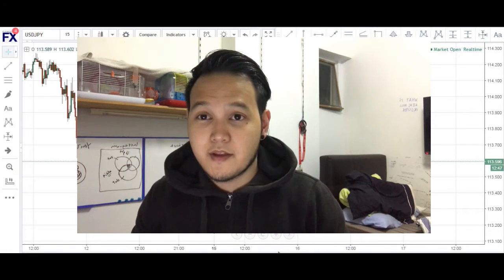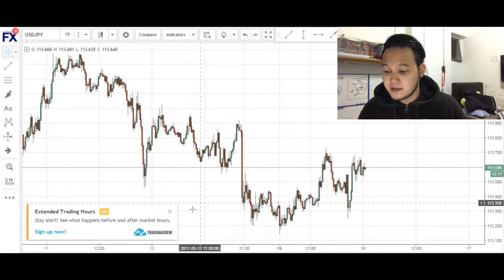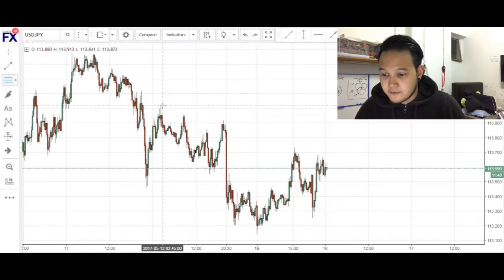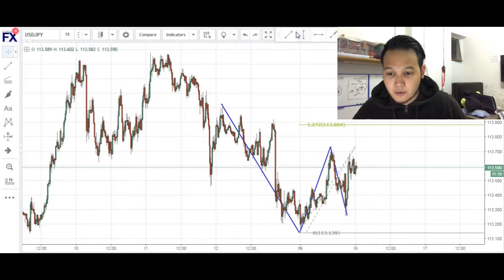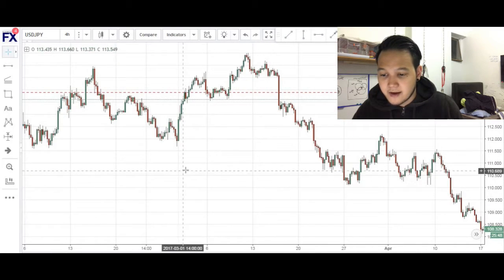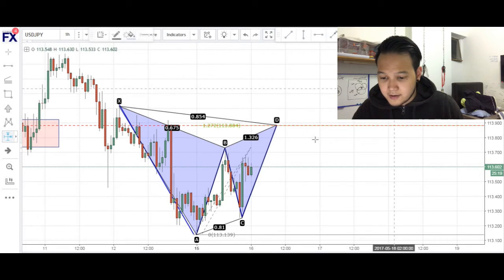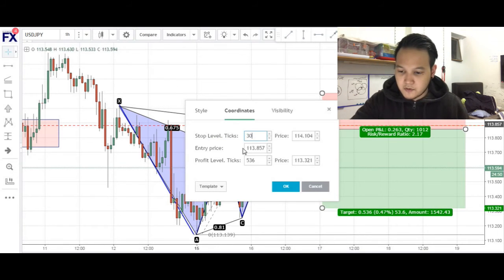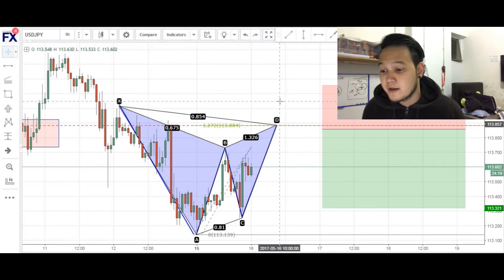USDJPY / 15TH MAY 2017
We offer:

- AND MORE